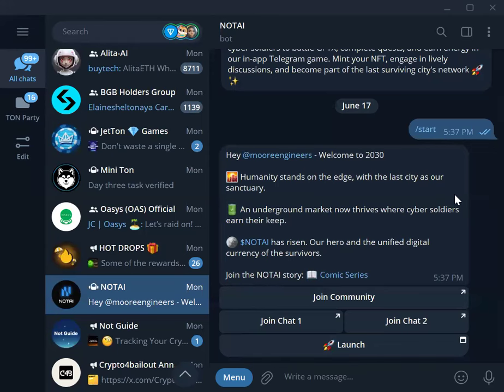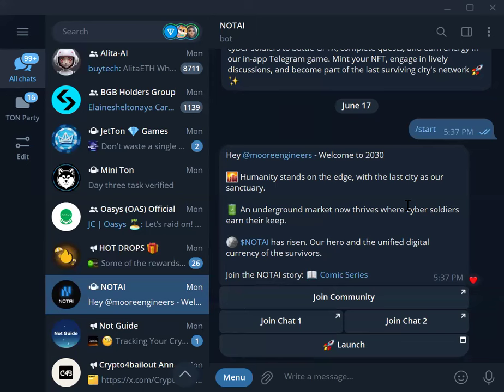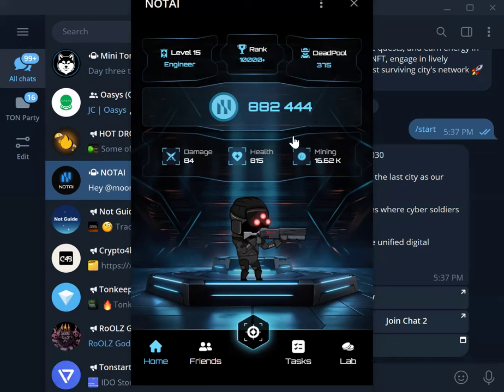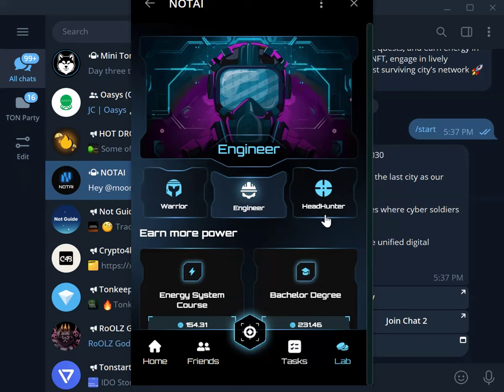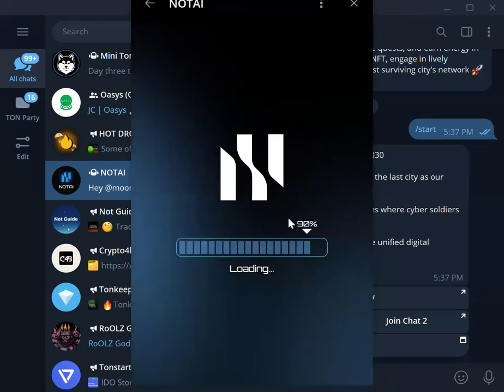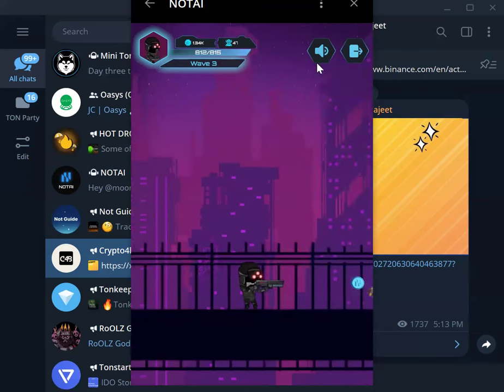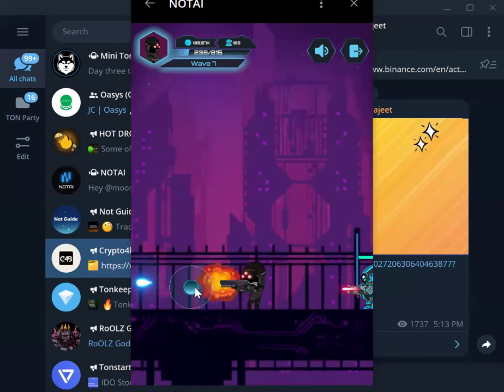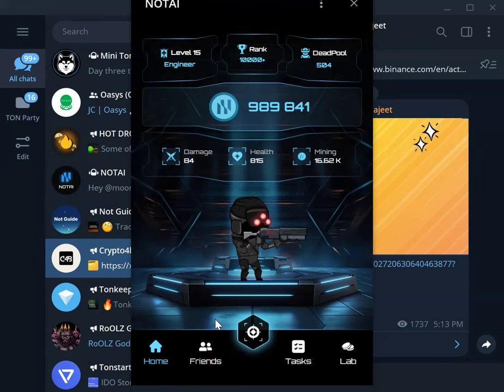How To Claim NOTAI Coin On Telegram (Beginner's Guide)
(Code: ALLAMTPT)
(Code: 22039636)
(Code: 1DT6q)
(Code: 3163707)